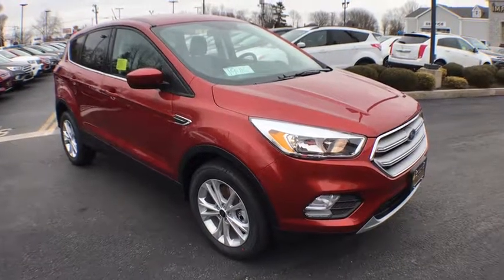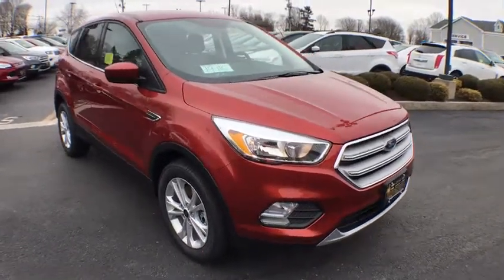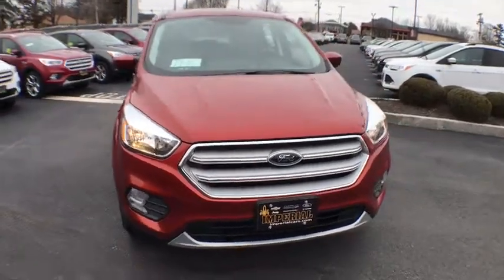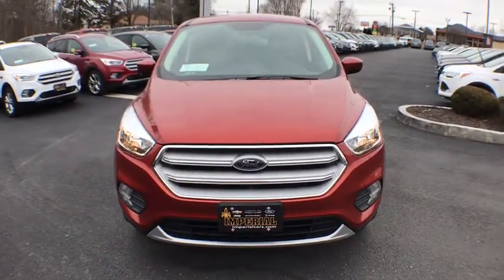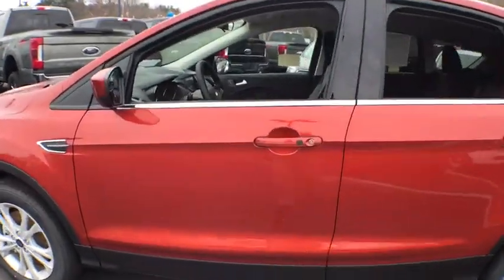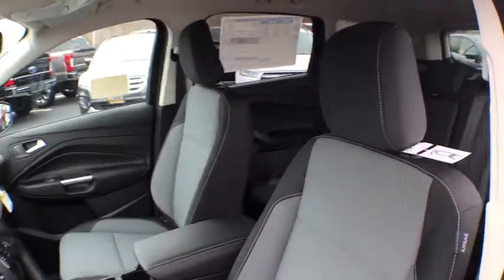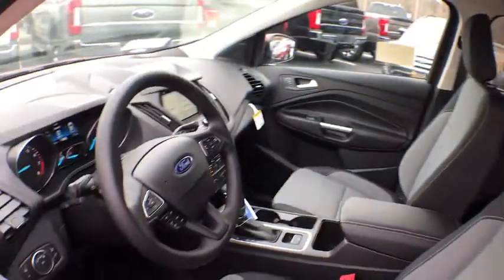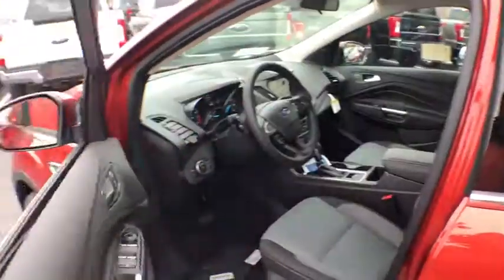2019 Ford Escape near me Milford, Mendon, Worcester, Framingham MA, Providence, RI T9-116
Sedona Orange Metallic New 2019 Ford Escape available near me in Milford, Massachusetts at Imperial Ford. Servicing the Mendon, Worcester, Framingham MA, Providence, RI area.

Imperial Ford
18 Uxbridge Rd